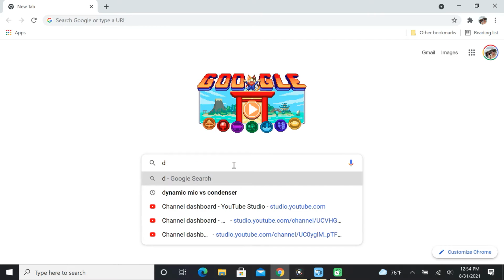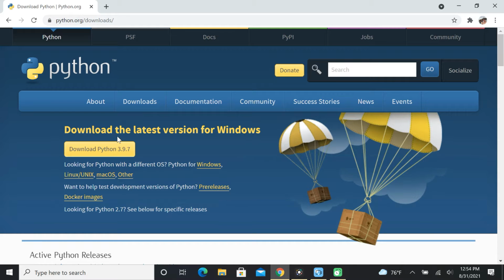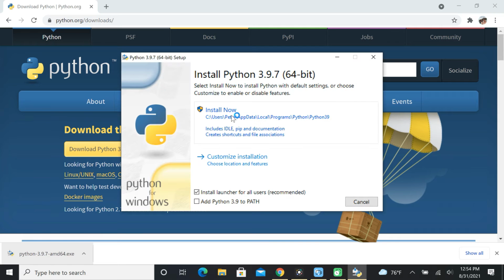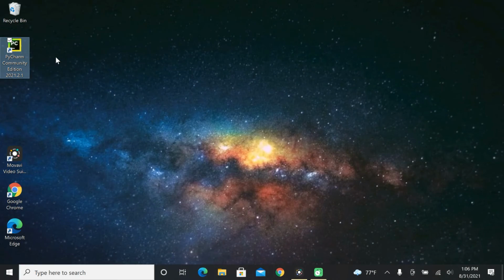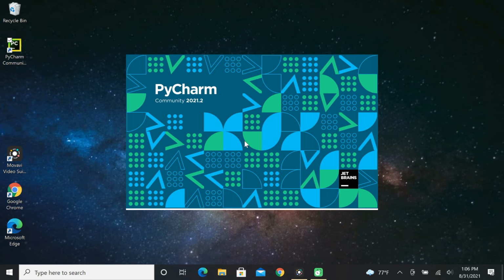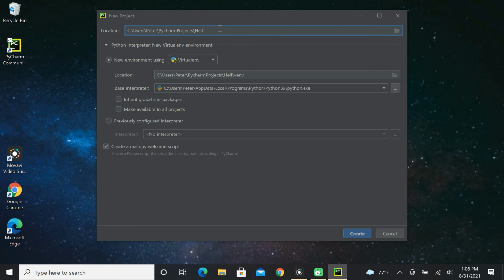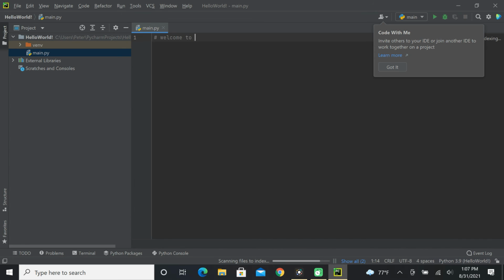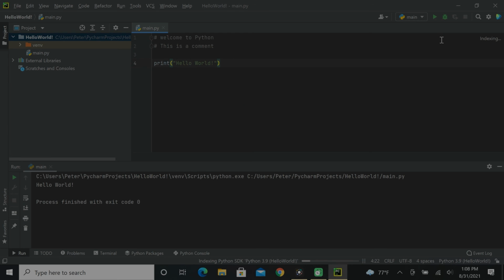Get Started with Python in Under 4 minutes in 2021! Learn Python Tutorial for Beginners - Episode 1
This is the best place to begin for absolute beginners looking to get started with Python. Learn how to download and install python, pycharm, and create your first program all under 4 minutes! This is episode one in an introduction to python series coming from LeMaster Tech.